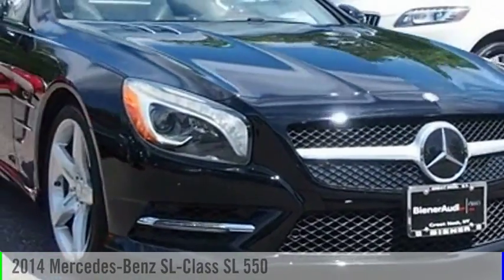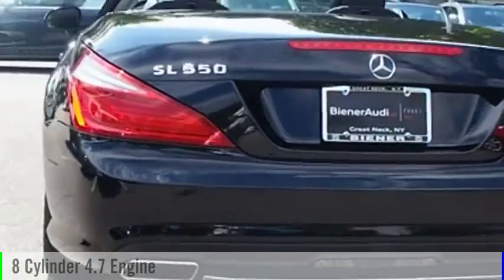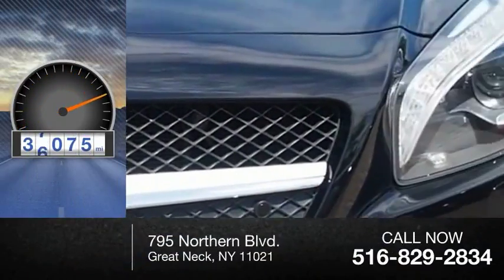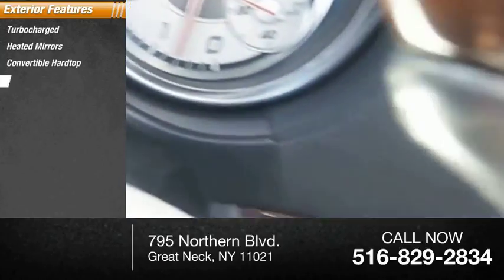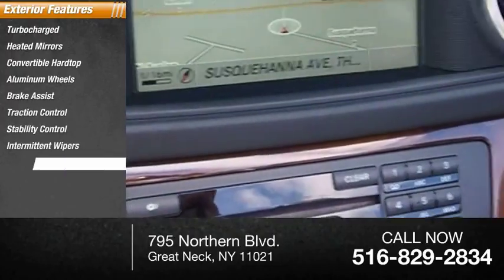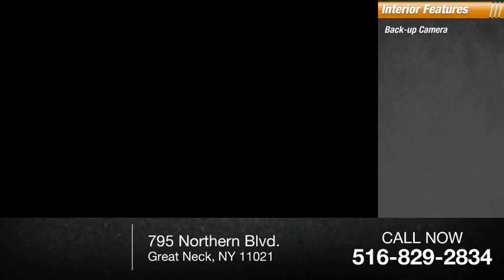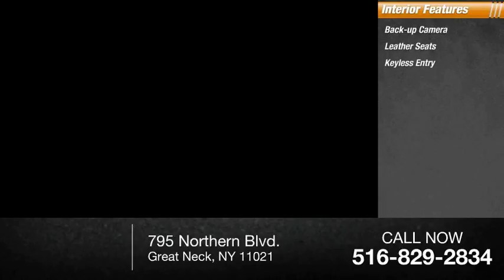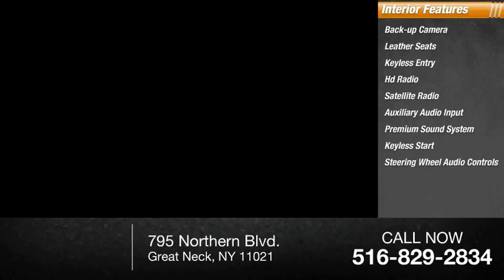2014 Mercedes-Benz SL-Class Great Neck NY U16233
2014 Mercedes-Benz SL-Class SL 550

Biener Audi
795 Northern Blvd.